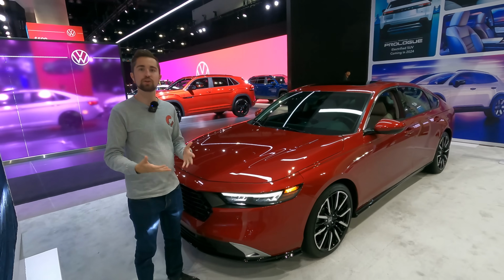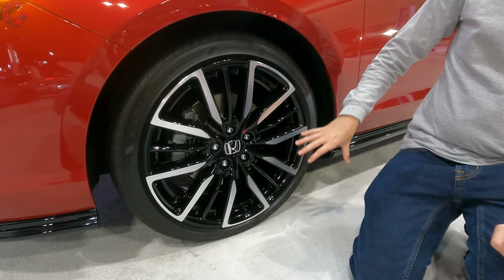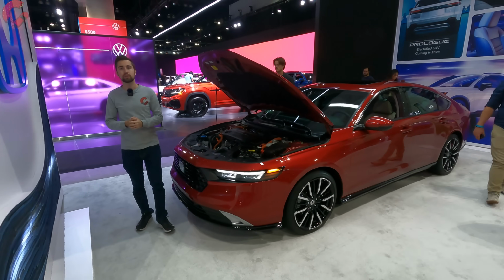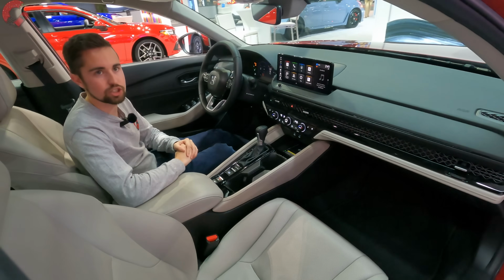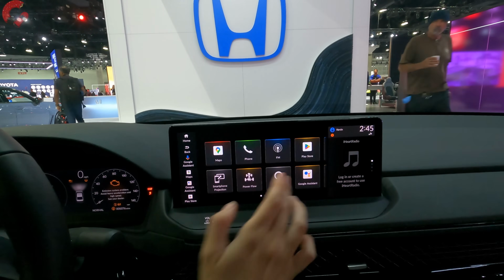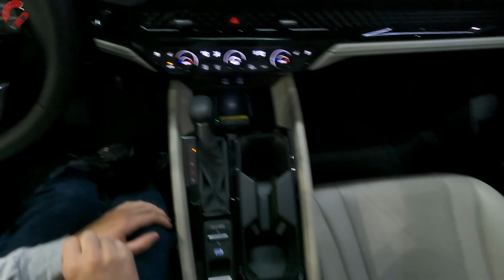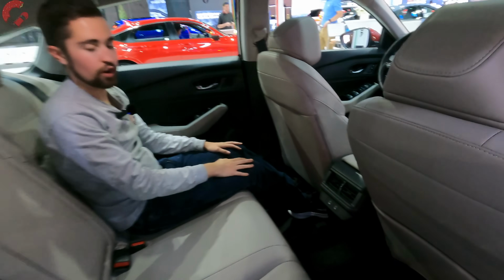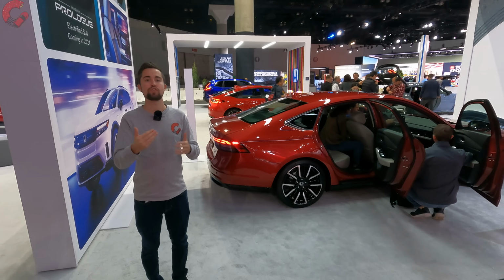2023 Honda Accord // All-New, but Ready to Take Down Camry?? (Sleek + Sophisticated)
We're in person with the ALL-NEW 2023 Honda Accord Touring Hybrid! Honda is completely redesigning the Accord for 2023, giving it completely new designs inside and out, offering a Hybrid powertrain on the majority of trim levels, and adding some crazy cool Honda-first tech on the inside! So does this now take the cake for the BEST midsize sedan over Toyota Camry, Hyundai Sonata, Kia K5, and Nissan Altima??

Also, follow us for shorter-form content on our other social media!

0:00 Intro
0:54 Detailed Exterior Walkaround
3:56 Powertrain & Fuel Economy
5:39 Interior Design & Technology
11:28 Rear Seats & Cargo